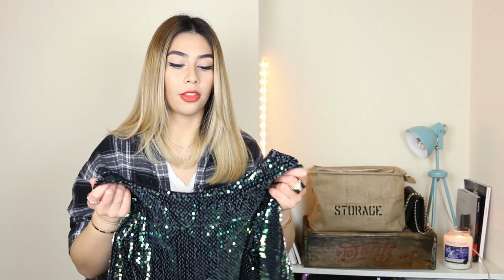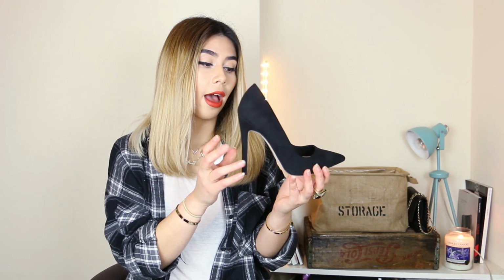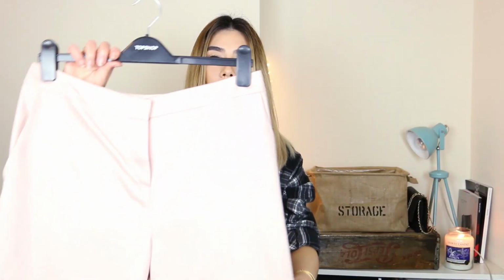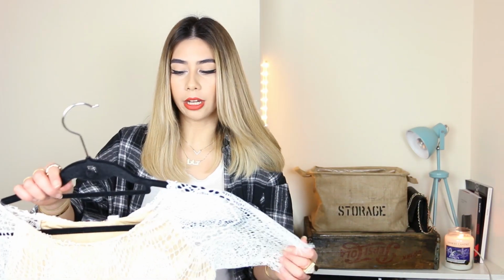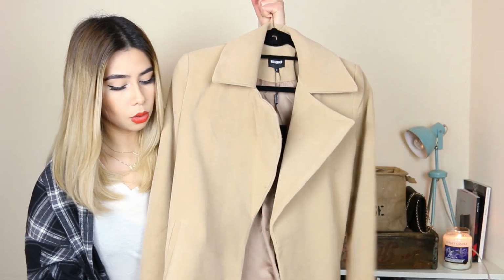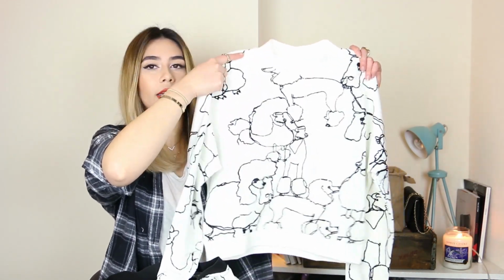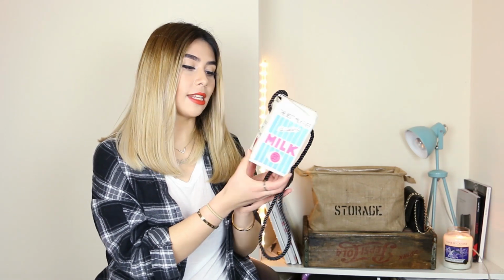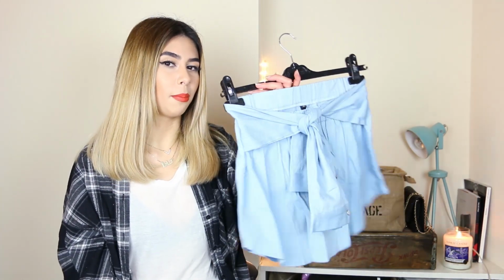JANUARY FASHION HAUL | Tar Mar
❥ EXPAND TO BROWSE MY LINKS & SOCIAL MEDIA ♥

FAQ's:
From Cork(Republic of Ireland) now living and studying Fashion design in University of Ulster Belfast, Northern Ireland

Camera I use: Canon 600D (T3i)

Softbox Daylight Lighting